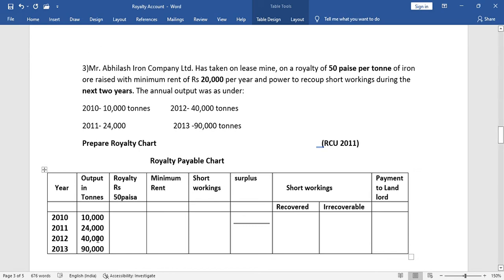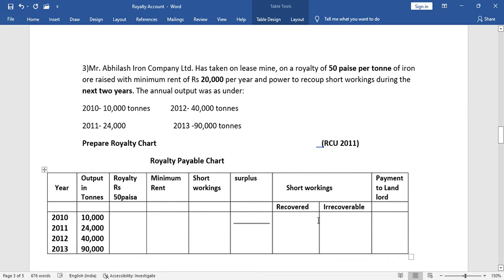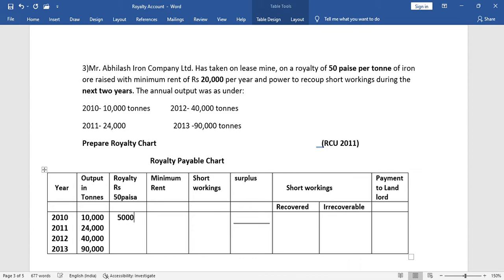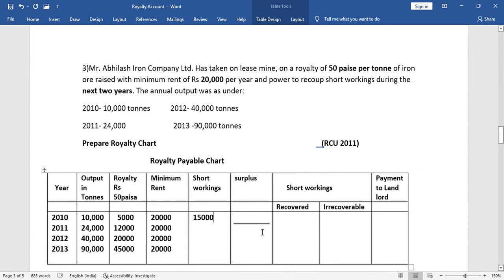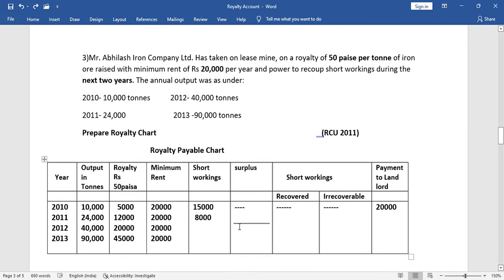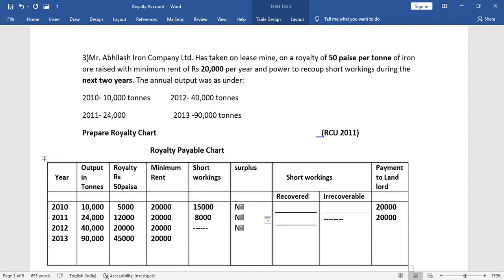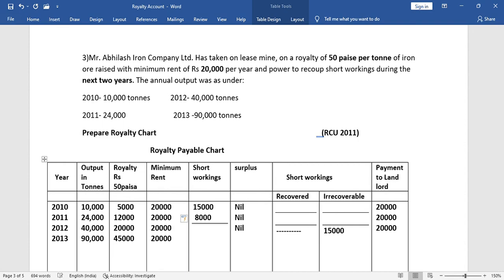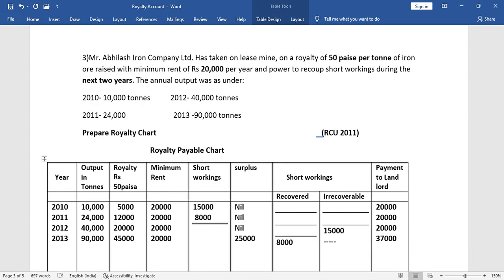Royalty Accounts , Financial Accounting in Kannada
Royalty Accounts - Royalty Chart - Financial Accounting

Royalty Accounts in kannada , Financial Accounting, b.com, RCUB syllabus